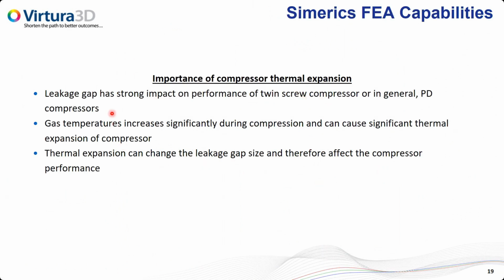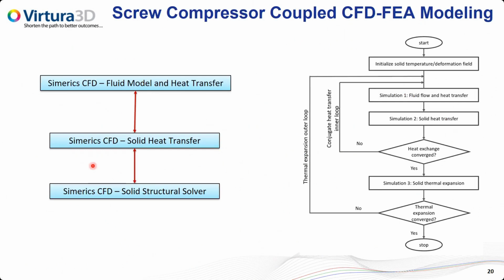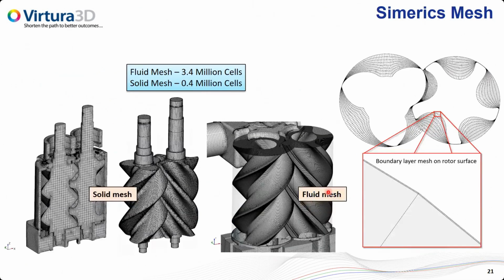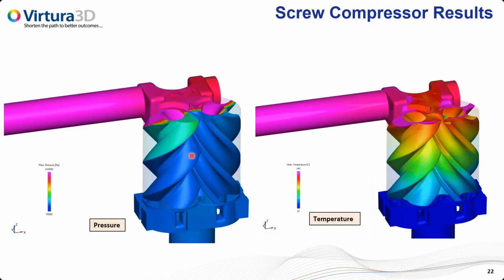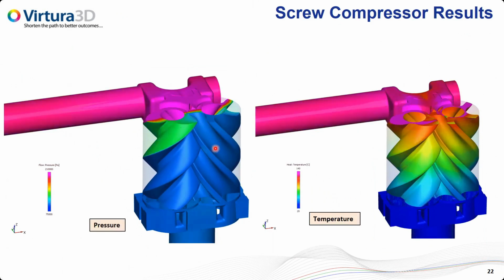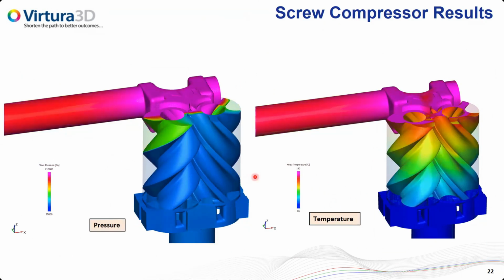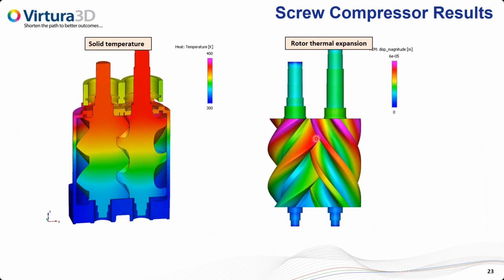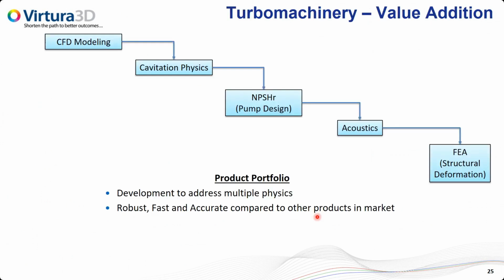Analyzing Twins Screw Compressors Accounting for Thermal Expansion - July 23 2025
This video provides an explanation of a CFD Analysis process for analyzing screw compressors to produce very accurate results. The ability to very quickly and accurately simulate screw compressors,   pumps, turbomachinery, and other complex machines saves companies large amounts of time and money. In this video, the CFD simulation resolves the issue of thermal expansion that occurs in "real life", physical testing and in operation, that are not accounted for in CFD analysis. Very small gaps at the micron level and leakage and cavitation are also accounted for in the simulation.

From meshing to solving to post-processing, there is one unified user interface, which differentiates Simerics from other CFD simulation software. The meshing assistant makes high-fidelity meshing much easier and faster. CFD Simulation types include steady-state, transient, multiphase, turbulence, cavitation, multi-species, compressible and incompressible fluids, conjugate heat transfer and others.